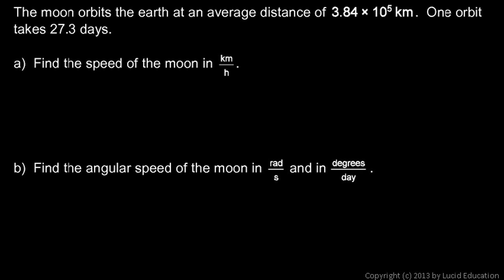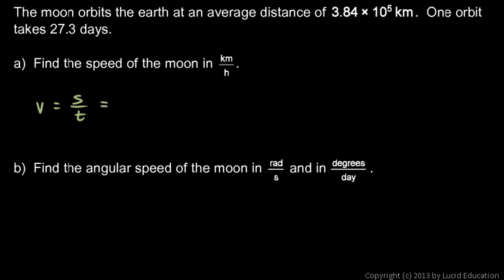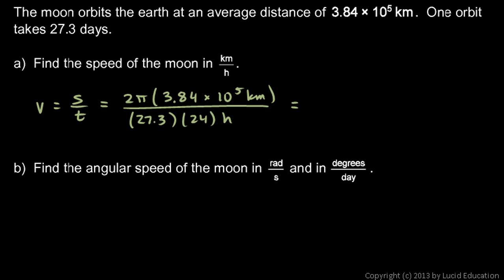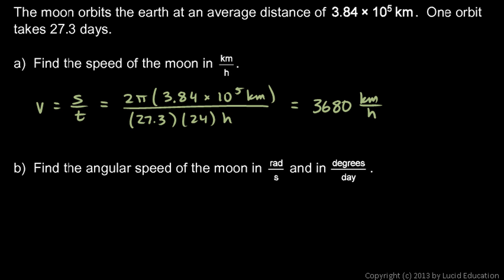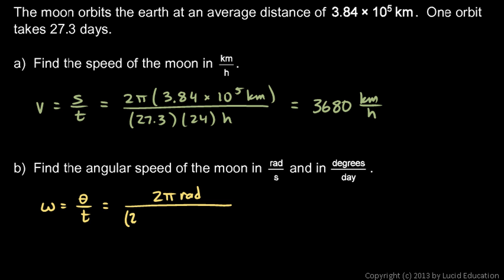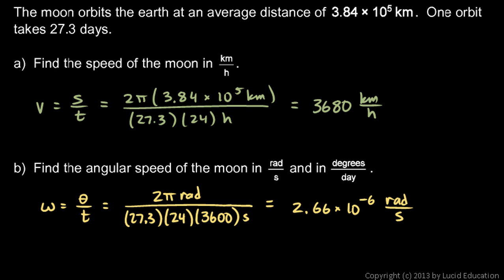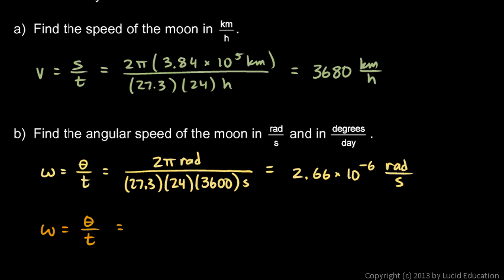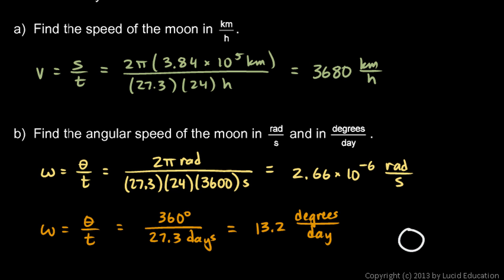Precalculus 5.02h - Circular Motion Practice Problem 5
Practice problem on circular motion from the Precalculus course by Derek Owens.  The moon orbits the earth at an average distance of 3.84x10^5 km.  One orbit takes 27.3 days.  a) Find the speed of the moon in km/h.  b) Find the angular speed of the moon in rad/s and in degrees/day.